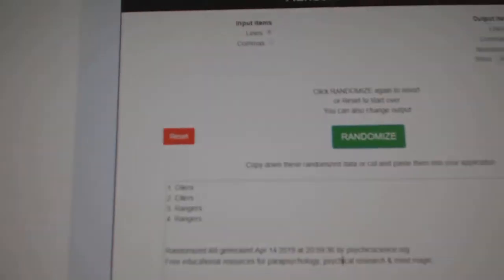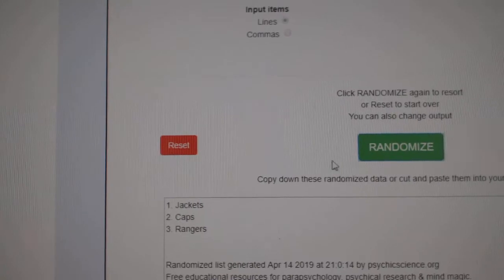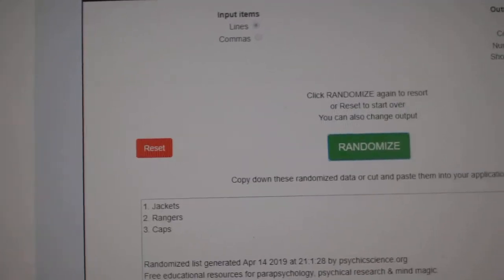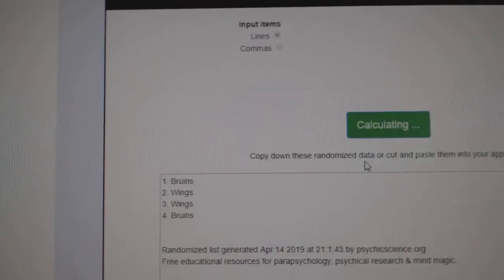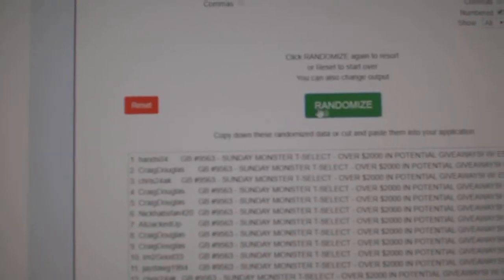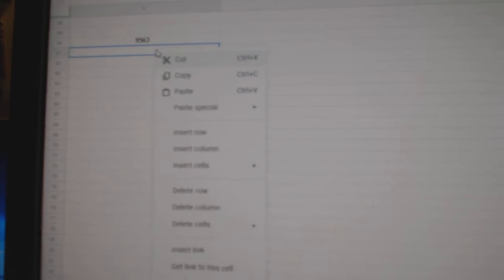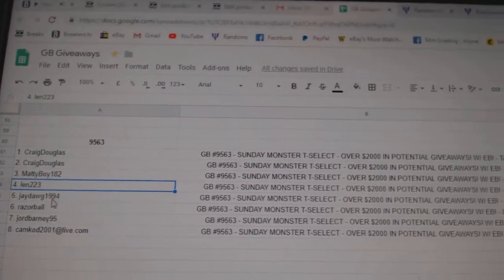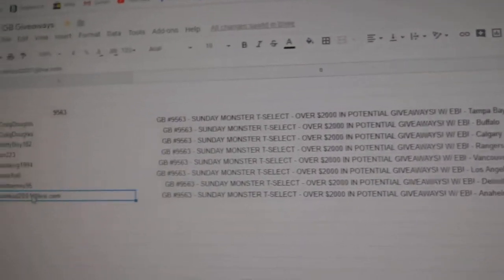Multi Randoms - C&C GB #9563